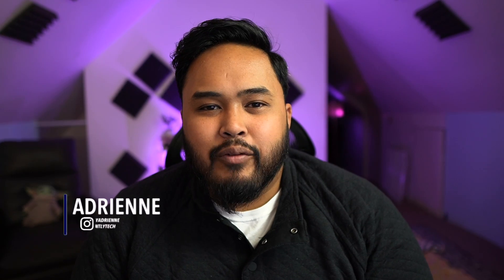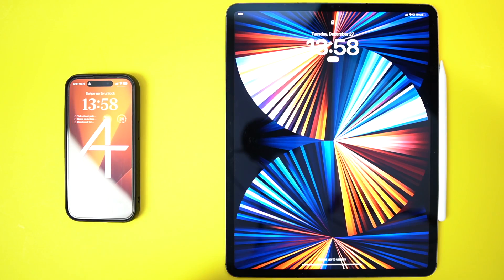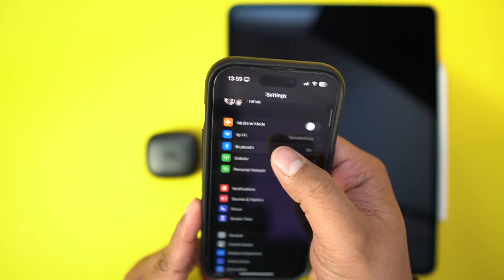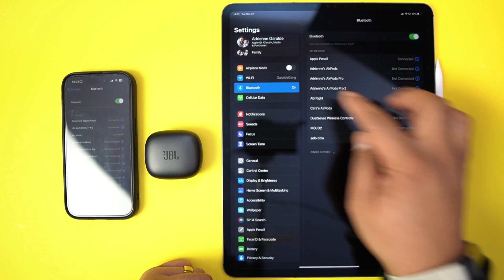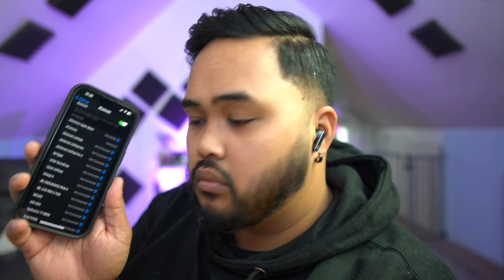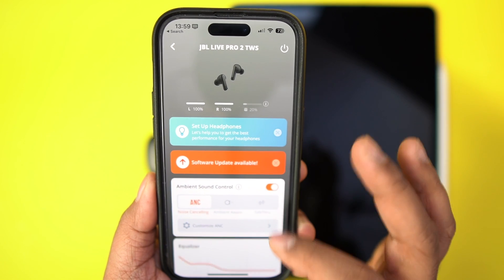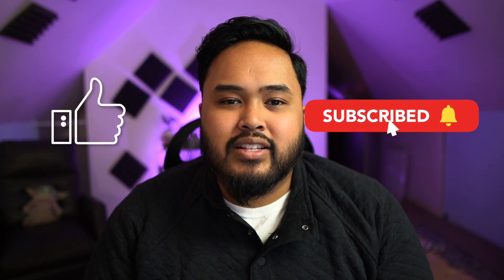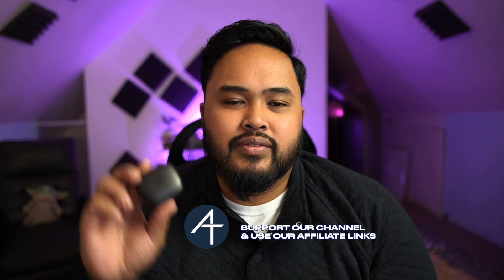Multipoint Connection Step-by-Step Tutorial | JBL Live Pro 2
In this video, I will show you how to connect your multi-point connection-enabled earbuds to two devices. I will use the JBL Live Pro 2 as the earbuds and connect them to my iPhone 14 Pro and iPad Pro. This should also work for all other JBL earbuds with multipoint connection like the JBL Tour Pro 2, JBL Live 660NC, JBL Live 650BTNC, JBL Live 500BT, JBL Live 400BT, JBL Live 200BT, JBL Tune 750BTNC, and more.

This multipoint connection tutorial is easy to follow, and you'll be able to connect your earbuds in no time! After watching this video, you'll be able to connect your JBL Live Pro 2, or any other multipoint connection-enabled earbuds, to any two devices simultaneously.

other multipoint connection devices:
Soundcore by Anker Life Q35
JBL Live 660NC
JBL Tune 760NC

At Ardently Tech, we are dedicated to helping you discover and understand the technology that simplifies our lives. Technology is supposed to make our lives easier — but with the rapidly changing advances and technical jargon, it can be hard to keep up with it all. So whether that is everyday tech, like smartphones, tablets, laptops, etc., or tech that you haven't heard of, we are here to help clarify and share which of that tech is actually worth your time and improves your life.

Chapters
0:00 Multipoint connection on JBL Live Pro 2
0:16 First step: pick your two of your devices
0:39 Connect to the first device
1:12 Connect to the second device by repeating last step.
1:55 How do you know you're connected to both?